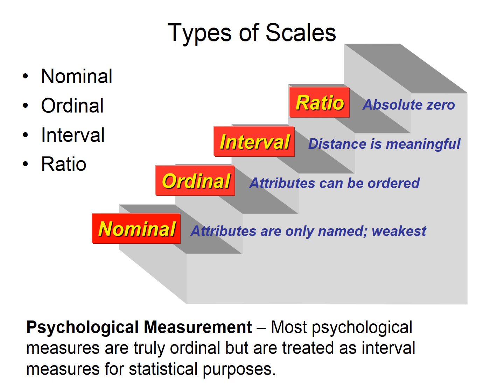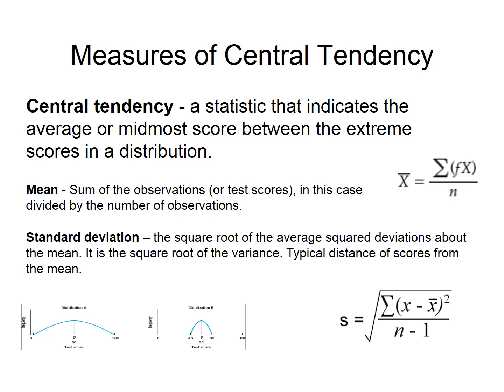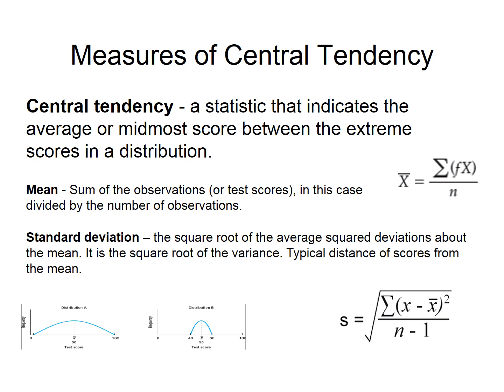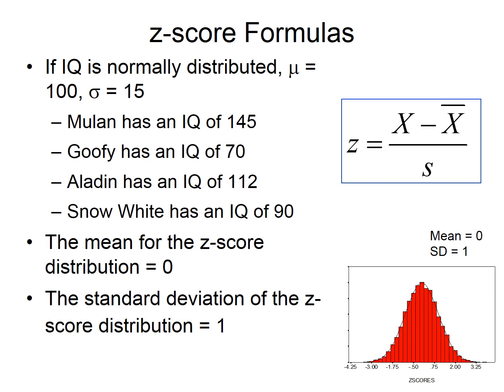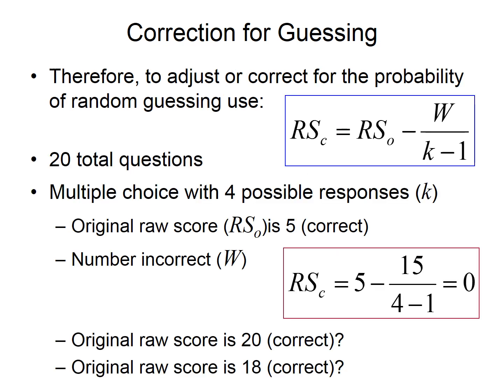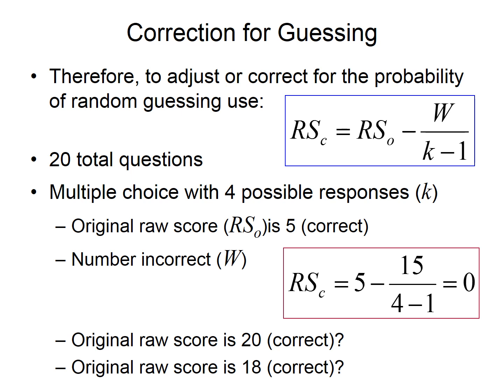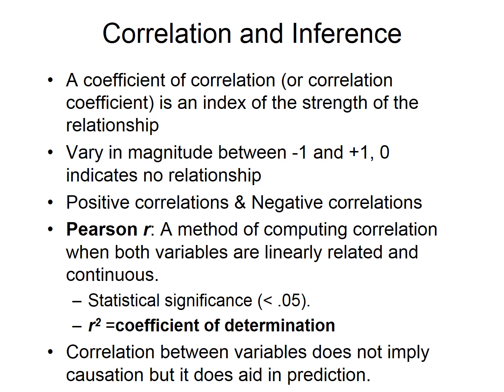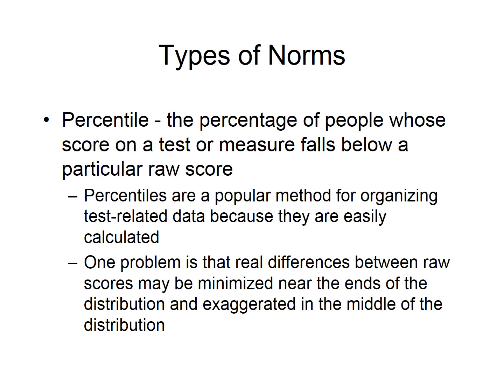Lecture 2 Highlights 18 Min ppt